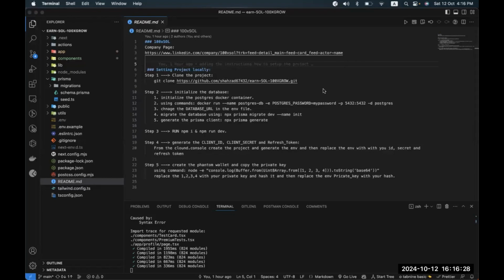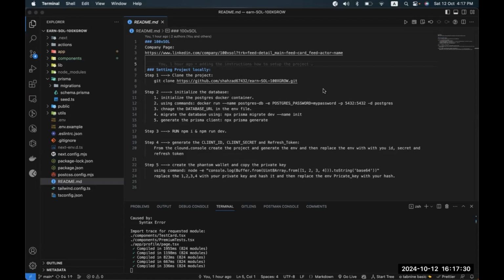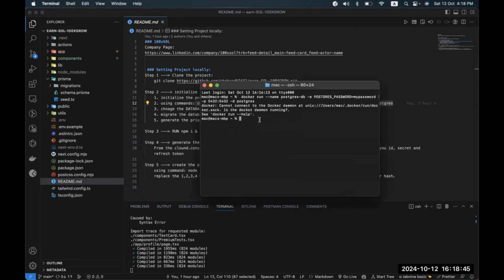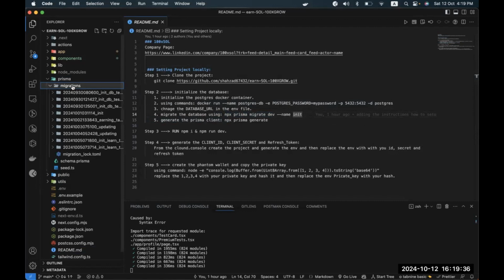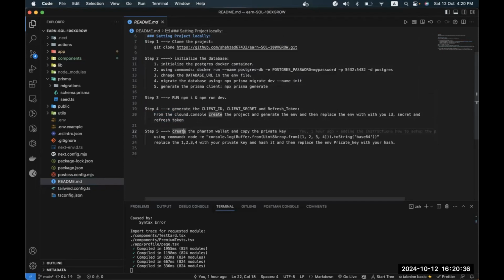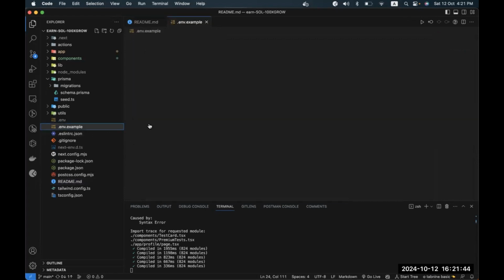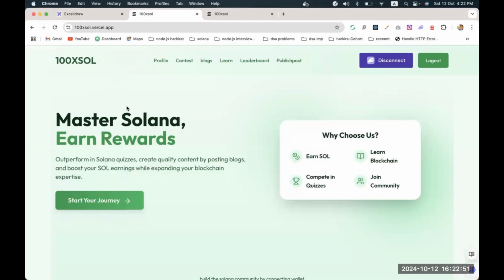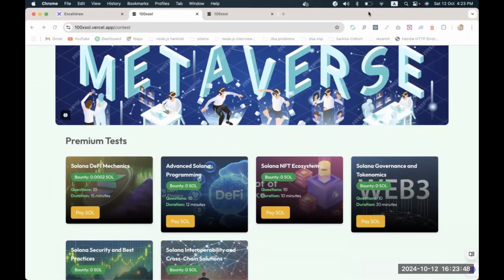Set up 100XSOL a web3 startup locally | contribute to open source project..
100XSOL is decentralised  SOL earning  platform.